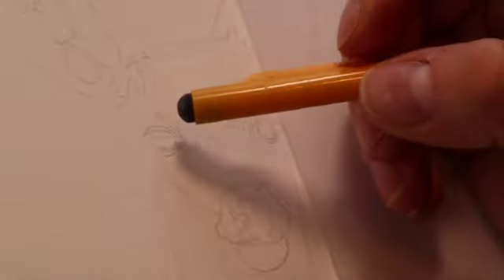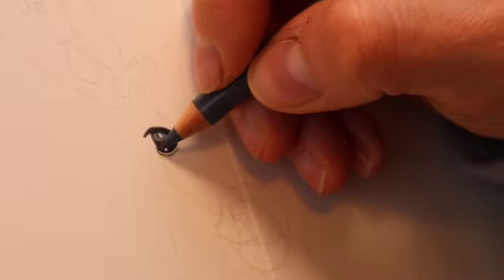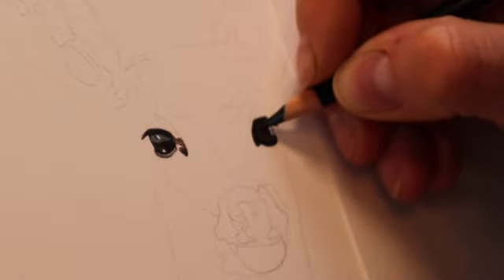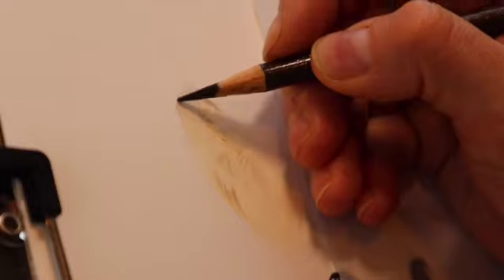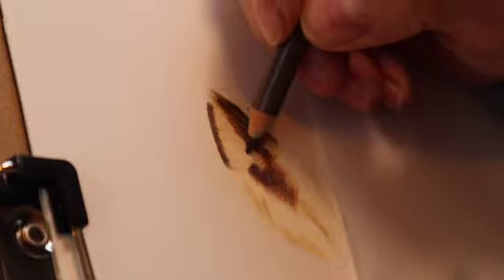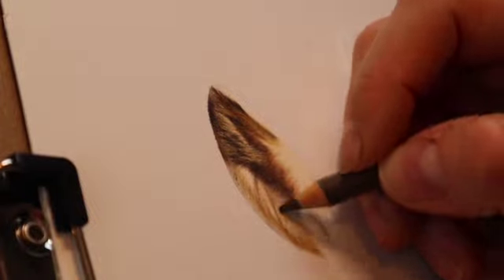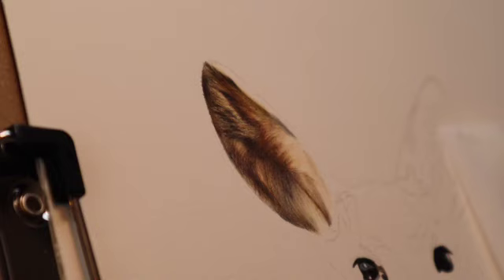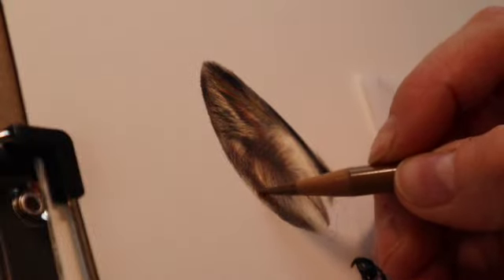Roe Deer Tutorial Part 1 | Colour Pencil Drawing | Gemma Dilks Art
Thank you so much for joining me for this beautiful Roe Deer tutorial. The materials I have used are...

Paper - Fabriano Artistico Hot Pressed Watercolour paper 640gsm Extra White

Pencils - Faber Castell Polychromos

Sanguine 188

Terracotta 186

Dark Chrome Yellow 109

Warm Grey III 272

Warm Grey V 274

Bistre 179

Nougat 178

Black 199

Cold Grey IV 233

Warm Grey I 270

Warm Grey II 271

Light Cobalt Turquoise 154

Ivory 103

Cinnamon 189

Van Dyck Brown 176

Cold Grey II 273

Dark Naples Ochre 184

Cream 102

Light Yellow Glaze 104

Naples Yellow 185

Light Yellow Ochre 183

Brown Ochre 10% 832

Slice Tool

Here is the link to my website where you will find the reference photo and line art. Of course, feel free to create your own line art if you would prefer.

Please tag me in your social media posts of your creations!

Thanks

Gemma x